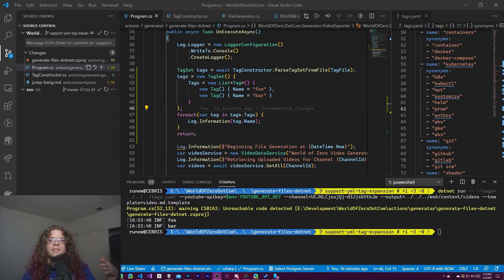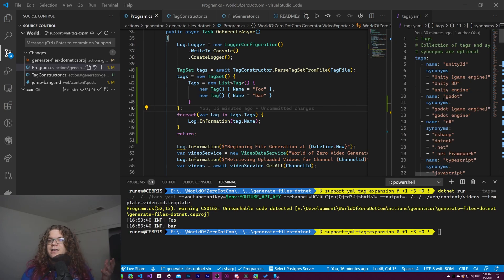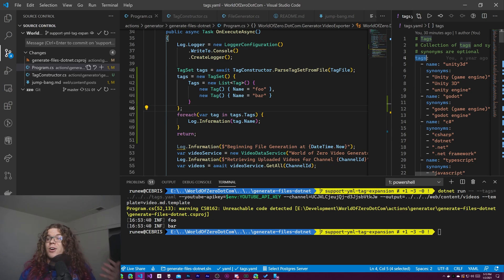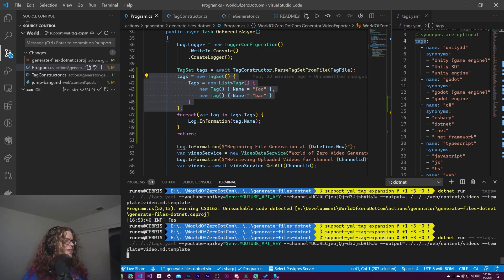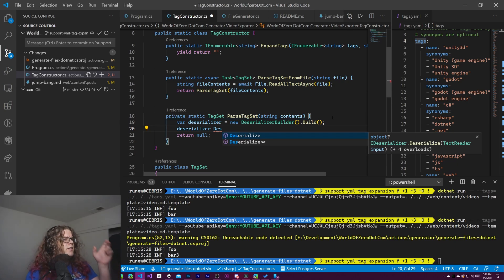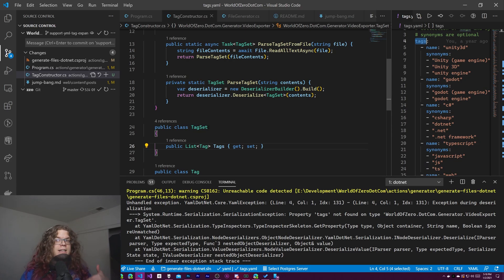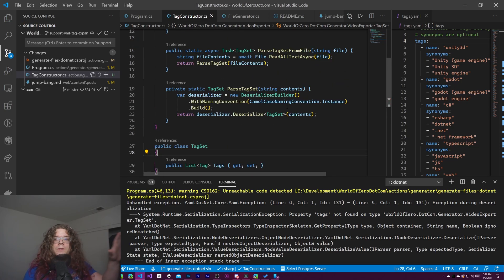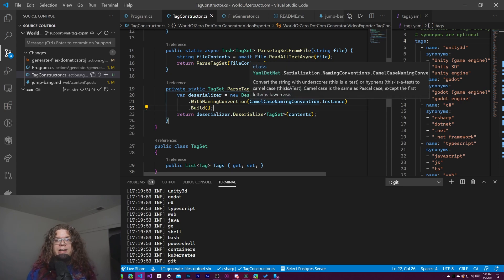Learning to Deserialize YAML in C# with YamlDotNET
YAML (Yet Another Markup Language) provides a way to store structured data in files. It can be used in similar ways to other JSON or XML files and is commonly used with Kubernetes and Docker Compose. In this video we'll be taking a look at how you can deserialize and consume data from a YAML file and use that data in your .NET applications.

To do this we'll be using a library called [YamlDotNet] We'll be working with a .NET console application, but this library can also be used in ASP.NET, Unity3D or other .NET projects. YamlDotNet provides a set of API's for both serializing and deserializing YAML files, we'll be using these to parse a `tags.yml` file we provide into C# objects so that we can interact with them in our code.

### Example

If you want to parse a YAML file that looks like this:

```yml
user:
  name: "World of Zero"

You would use this in C# to create a `Player` object that represents the yml data.

```csharp
public static Player ParsePlayer(string ymlContents) {
  var deserializer = new DeserializerBuilder()
    .WithNamingConvention(CamelCaseNamingConvention.Instance)
    .Build();
  return deserializer.Deserialize˂Player˃(ymlContents);

public class Player {
  public User Username { get; set; }

public class User {
  public string Name { get; set; }

### Installing YamlDotNet

YamlDotNet is available on [Nuget] and can be installed from the `dotnet` command line using

```sh
dotnet add package YamlDotNet

or via the Package Manager with

```sh
Install-Package YamlDotNet

Note: Make sure to check [Nuget] for the latest available version.

If you'd like to use YamlDotNet to parse YAML in Unity3D you can use the free package from Unity's Asset Store